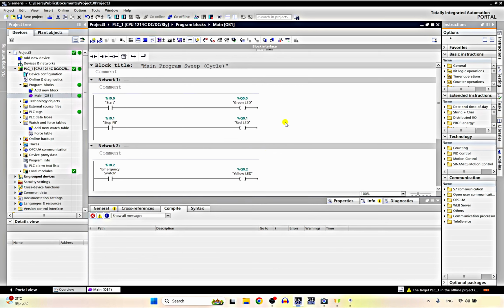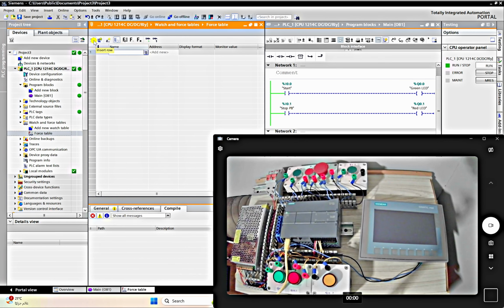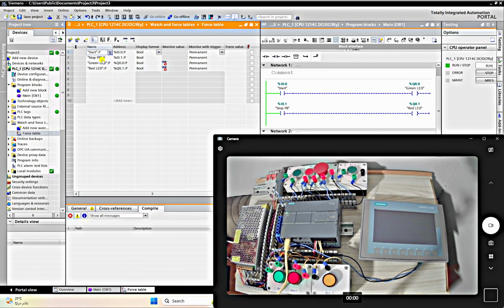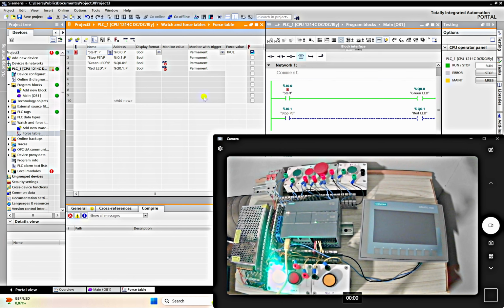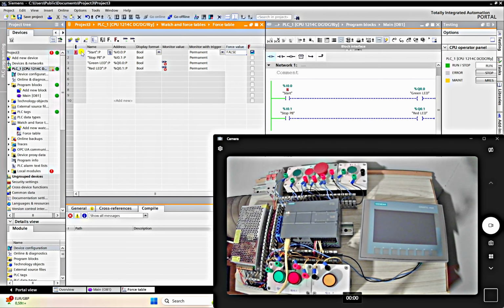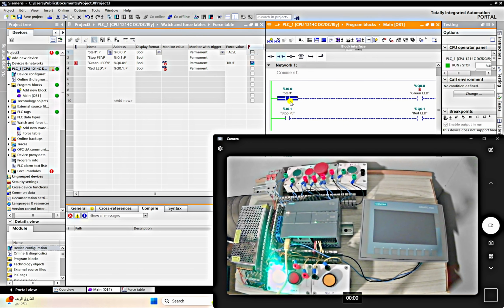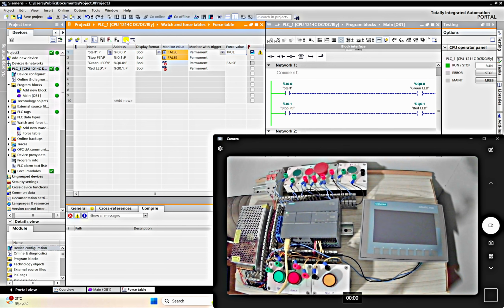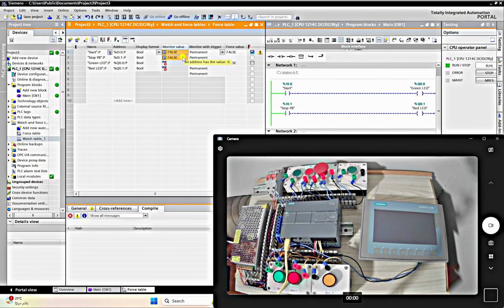Force Table in TIA Portal V20 | How to Force PLC Inputs & Outputs | Siemens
🎟️ $9.99 sale 3 times a month (5th–10th, 15th–20th, 25th–30th). Code in the pinned comment.

How to use the Force Table in Siemens TIA Portal V20 to force PLC inputs and outputs. Forcing is a powerful tool for commissioning and troubleshooting, but it overrides the real signals, so it must be used with care.

⚠️ Always remove all forces before handing a machine back to production.